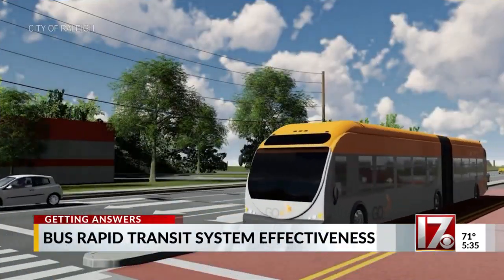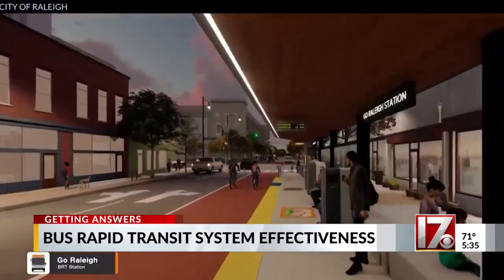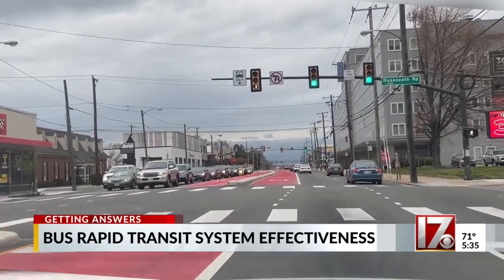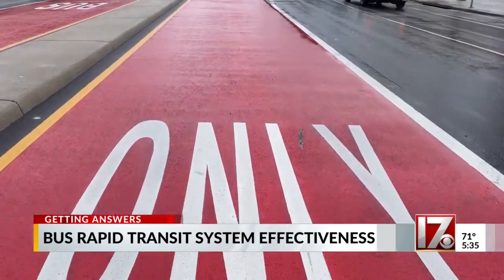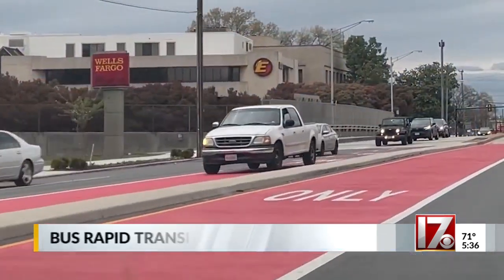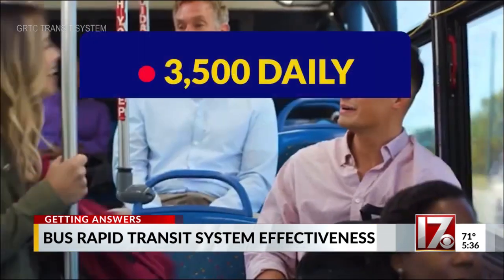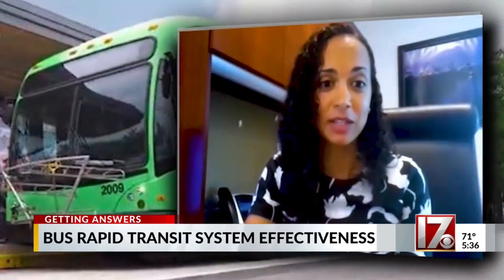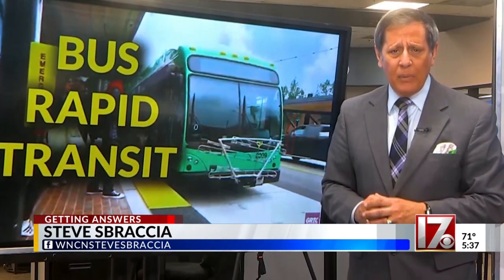Raleigh's new rapid transit system could mirror Richmond's